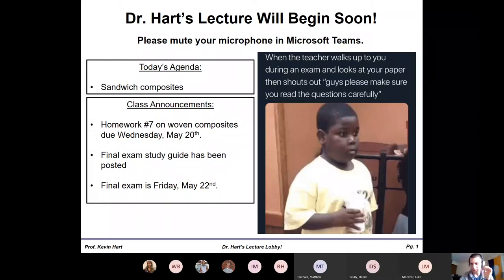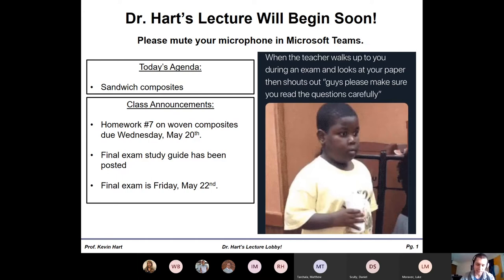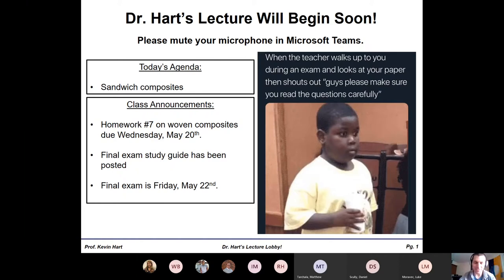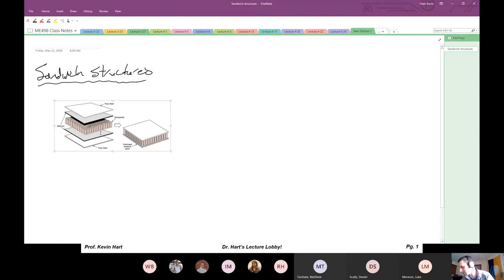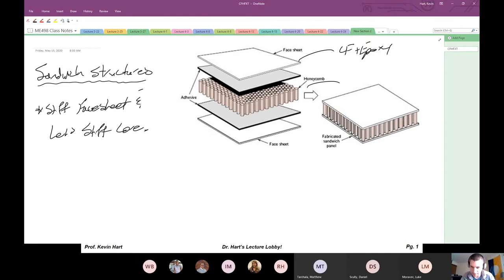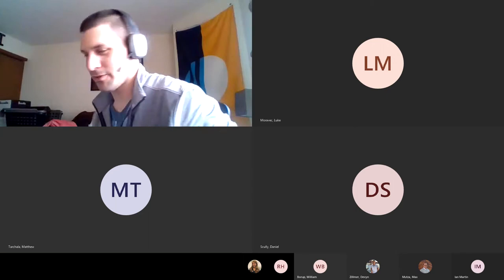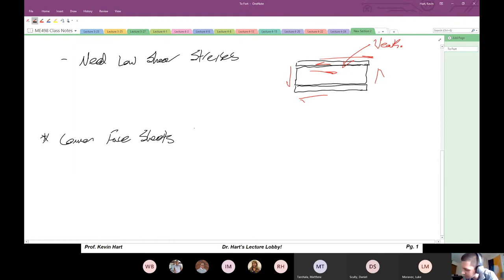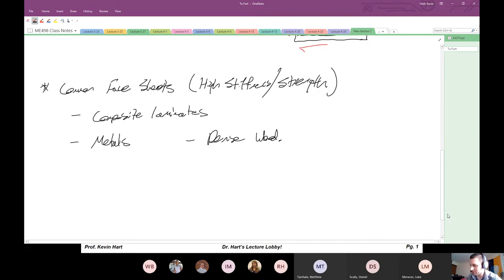ME498 Lecture - Friday May 15th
Introduction to Sandwich Structures